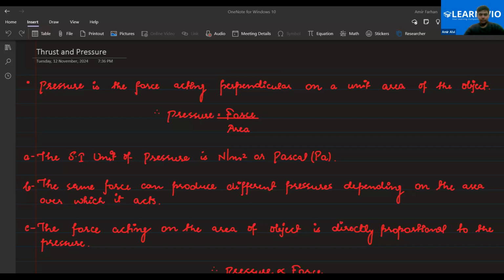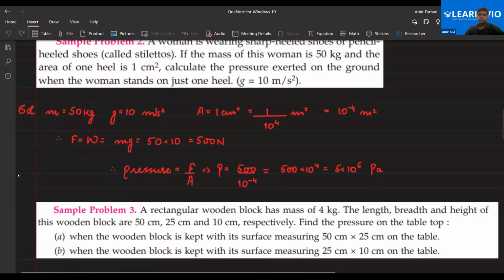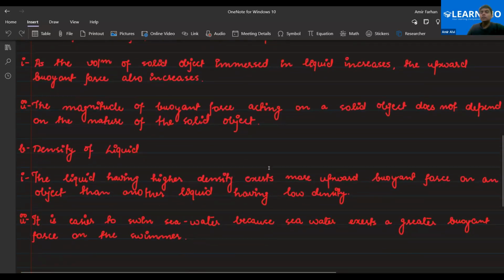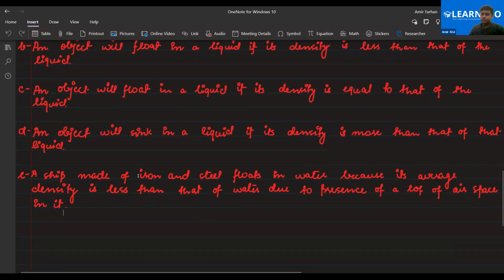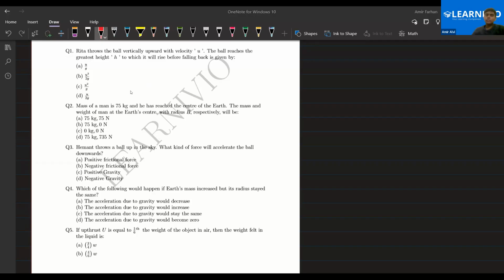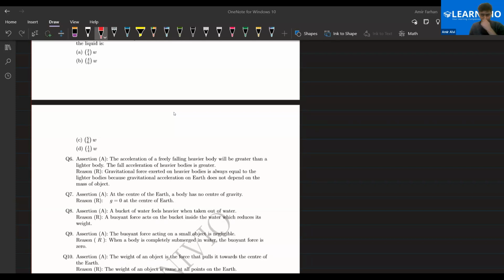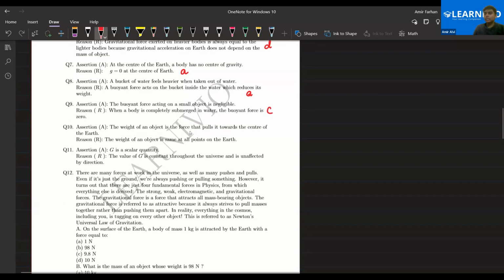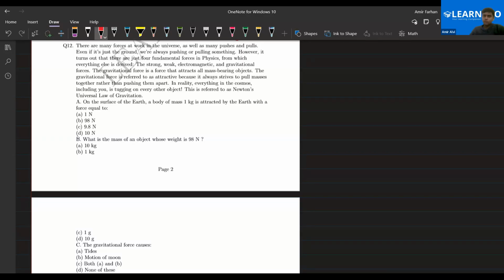Learnivio | Chapter : Gravitation | Thrust and Pressure | Lect | 9th CBSE P1 21-01-2025